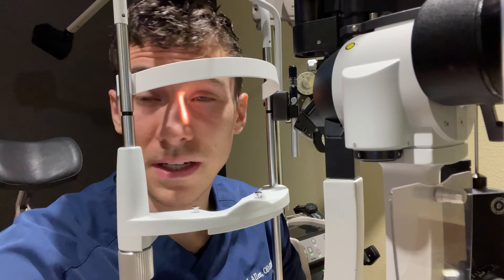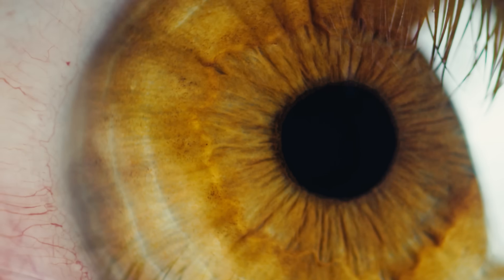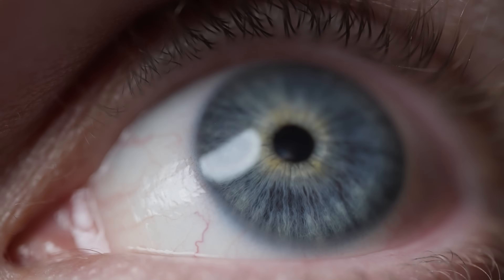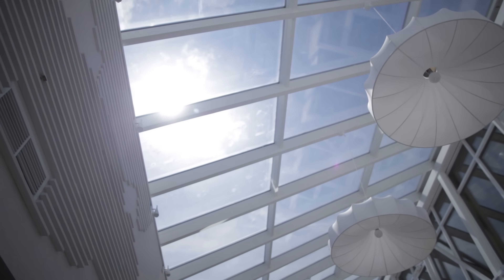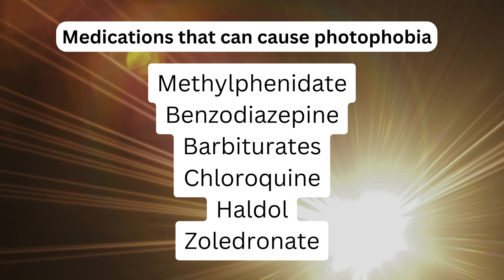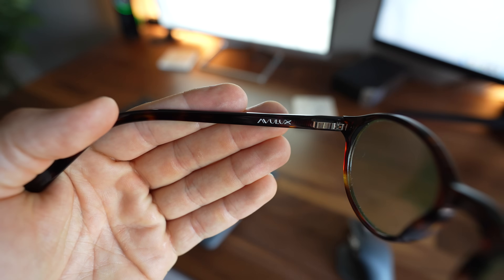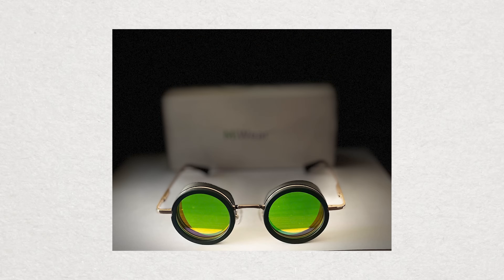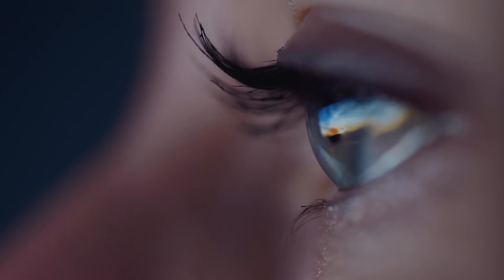What causes PHOTOPHOBIA (light sensitivity) and how to fix it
Do you suffer from photophobia or light sensitivity? Today we review what causes light sensitivity and options for photophobia treatment. ➡️ Tips for Driving at Night

Photophobia is a medical symptom of extreme sensitivity or intolerance to light. This level of light sensitivity can be so strong that it can induce more than just discomfort but also physical pain. Photophobia can be caused by a variety of factors, including migraine headaches, dry eyes, and certain eye diseases.

The treatment for photophobia depends on the underlying cause. In some cases, if the photophobia is related to an eye disease, treatment of the underlying condition often resolves the light sensitivity. In many cases, photophobia can be managed with lifestyle changes, such as wearing sunglasses, avoiding bright lights, and using dimmer switches in the home or office. If you are experiencing photophobia, it is important to see a doctor to determine the cause and get appropriate treatment.

Medications known to cause light sensitivity
Methylphenidate
Benzodiazepine
Barbiturates
Chloroquine
Haldol
Zoledronate

A highly recommend Lutein vitamin

PMID: 28932391
PMID: 22019306
PMID: 22330853
PMID: 1779251
PMID: 21622479
PMID: 17121141
PMID: 17087988
PMID: 27420092

Timestamps:
0:00 What is Photophobia
0:32 Photophobia Symptoms
1:41 Bells Phenomenon
2:37 What Causes Sensitivity to Light
3:54 Are Blue Eyes MORE Light Sensitive?
4:45 Concussion and Migraine
5:30 Photophobia Treatment
7:00 Tips on Sunglasses
7:58 Light Sensitivity Glasses
9:45 Supplements for photophobia?